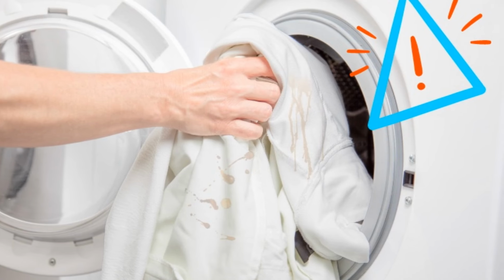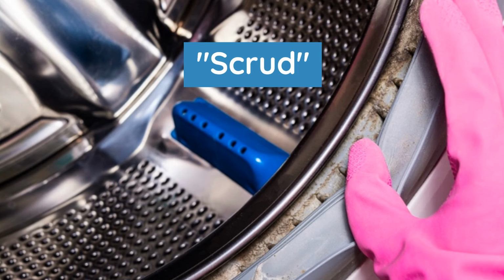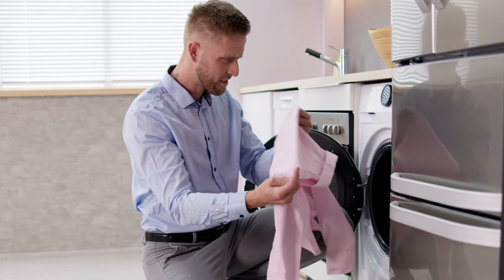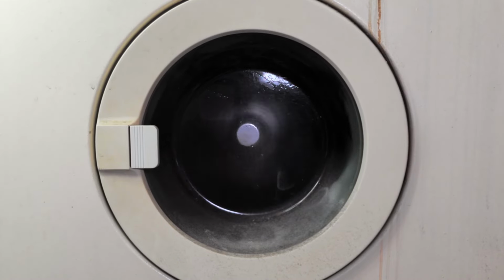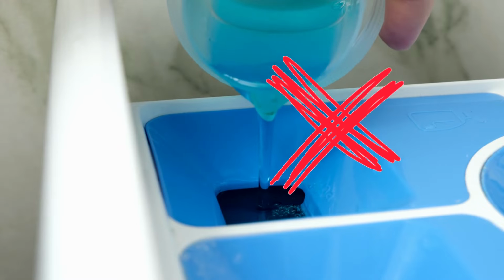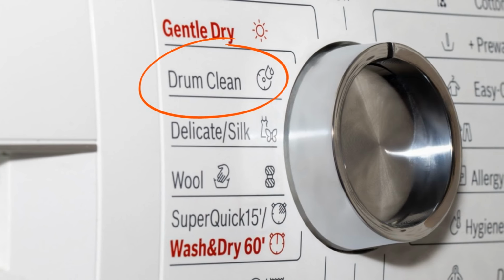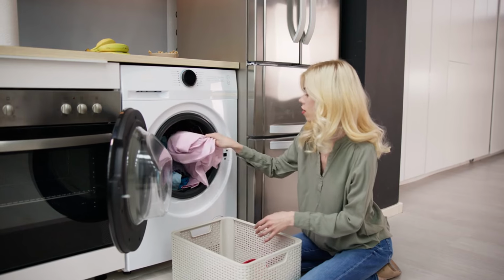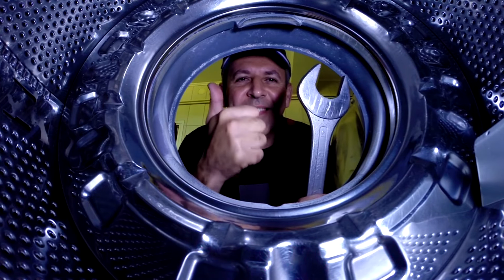Why Is The Washing Machine Leaving Brown Marks On Clothes?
We rely on washing machines to clean our laundry, leaving it feeling and smelling fresh. After all, that is what washing machines were designed to do!

It can be confusing, therefore, when you notice that your clothes leave the machine worse than when they went in.

Here are some of the most common reasons why your washing machine might be leaving brown marks on clothes.

00:00 - Intro
00:15 - Detergent and Fabric Softener
01:03 - Rust
01:47 - Greasy Residue
02:21 - Mould and Mildew